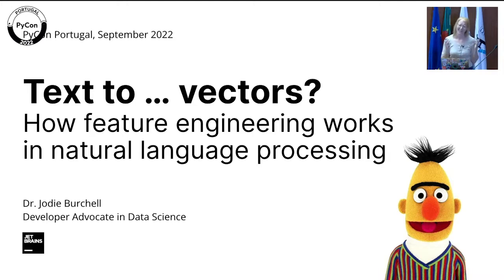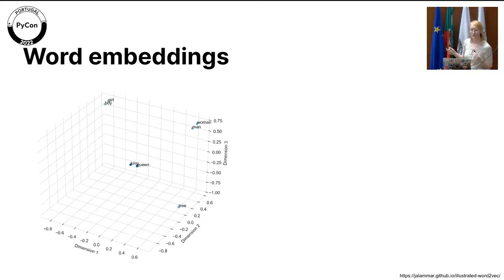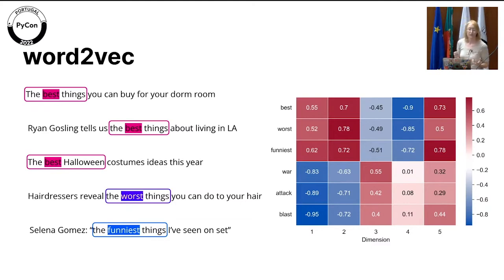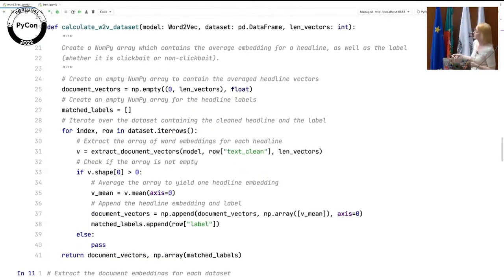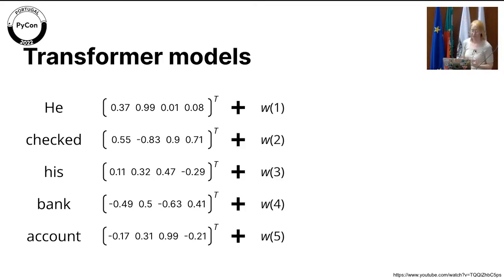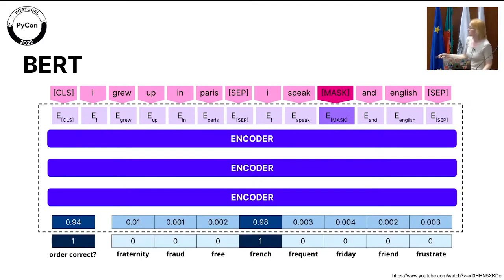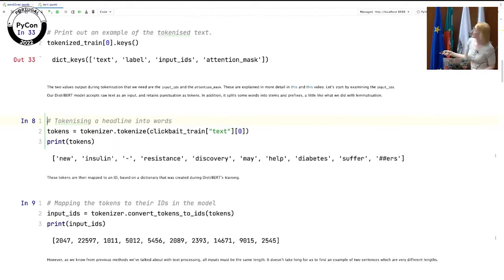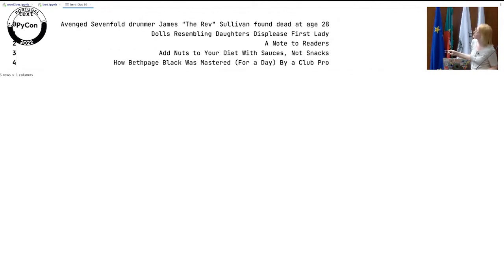PyCon PT 2022 | Text to… vectors? How feature engineering works in natural language processing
Text to … vectors? How feature engineering works in natural language processing by Jodie Burchell

Have you ever looked at a text and wondered how on earth it could be used in a machine learning model? How do we get models to understand what we’re reading? In this talk, we’ll examine different ways we can extract meaning from text for use in modelling.